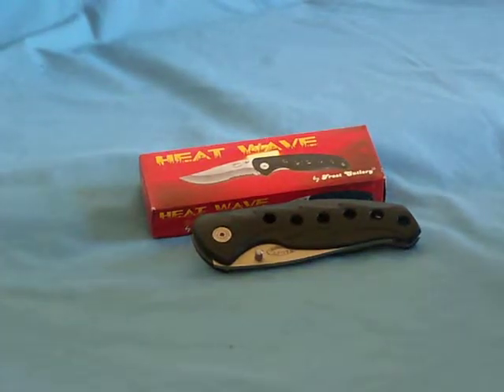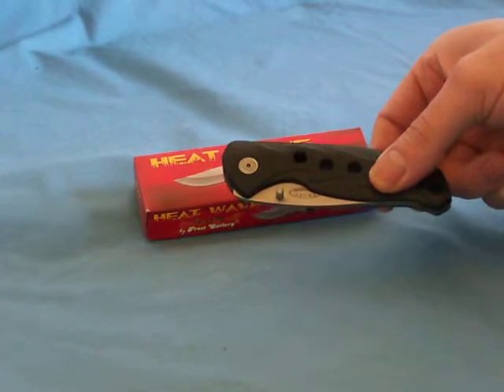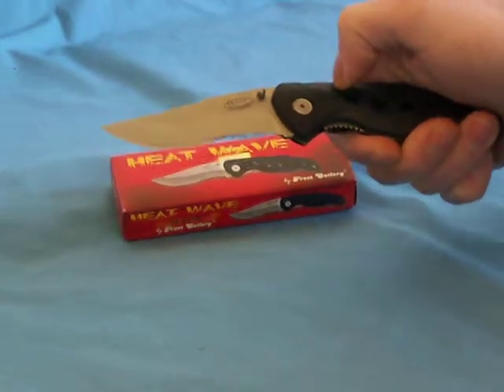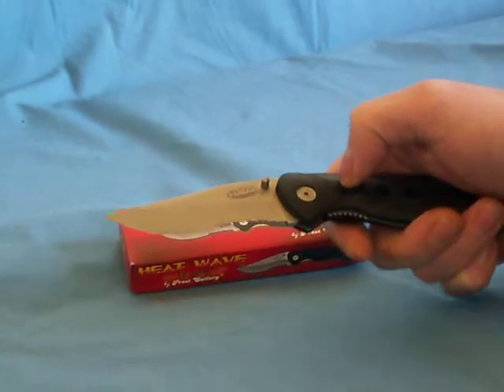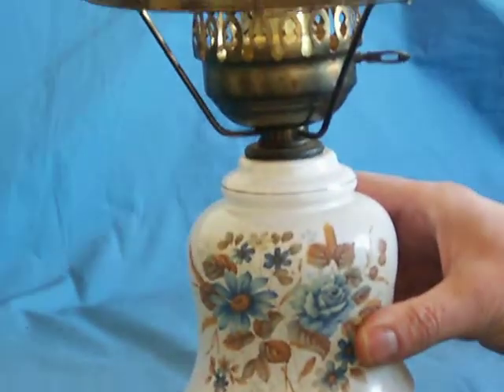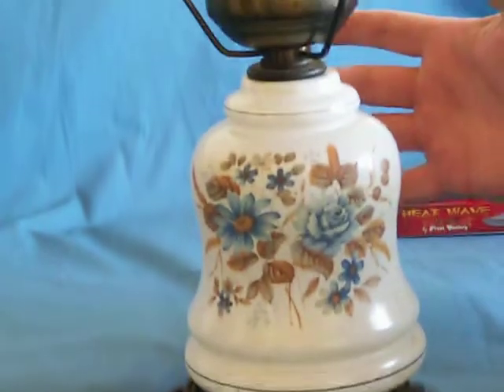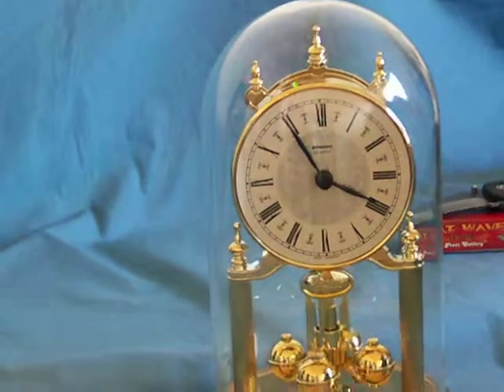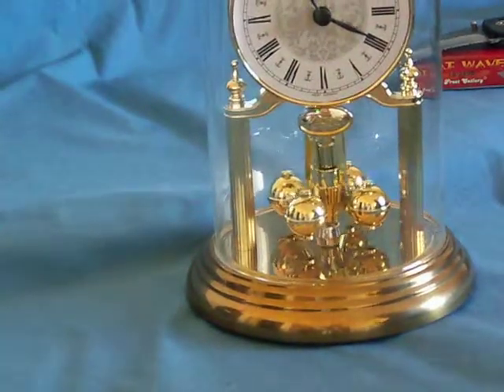Pocket knife part 2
pocket knife, pocket knives, knives for sale. discount knives